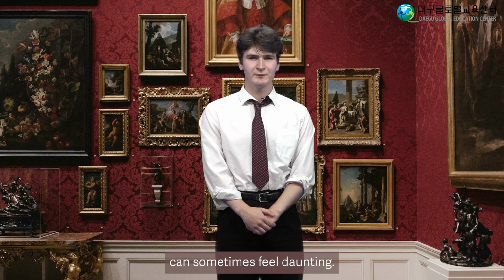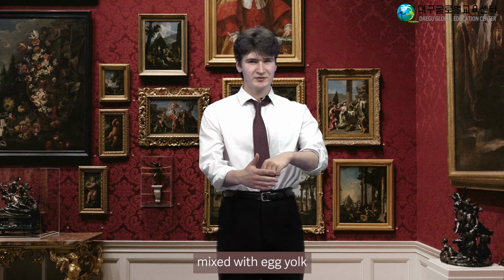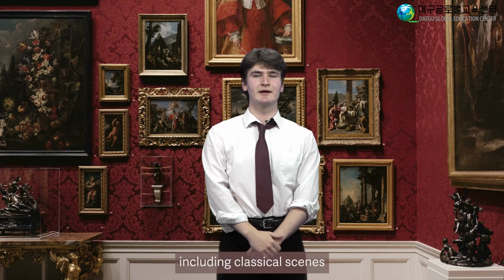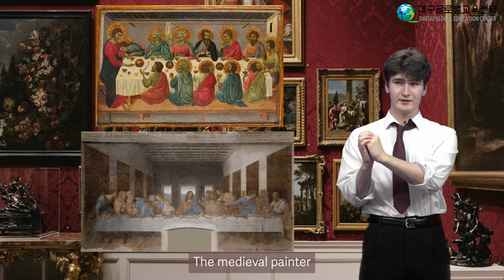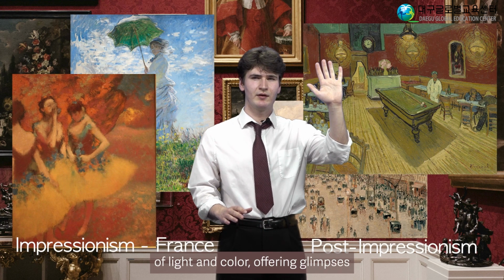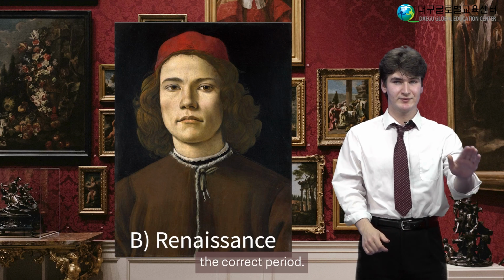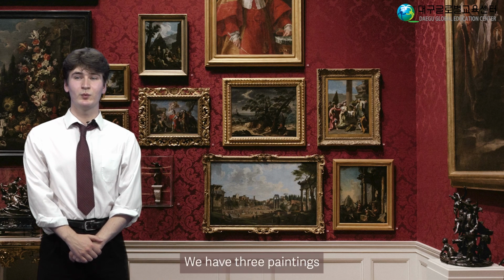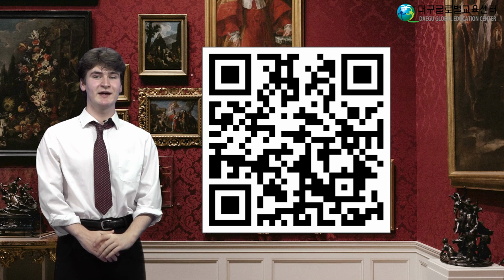[글로벌체험] European Art History | History & Society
유럽 미술사의 주요 시기와 스타일, 그리고 시대에 따른 변화 과정을 이해해 봅니다.